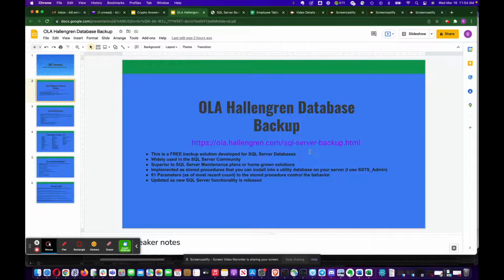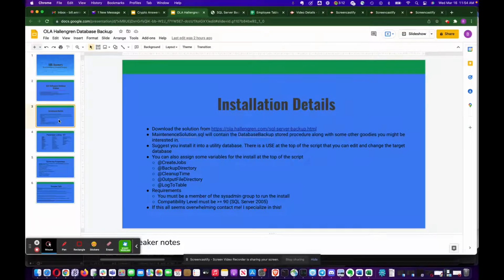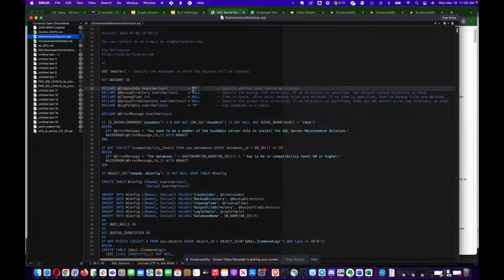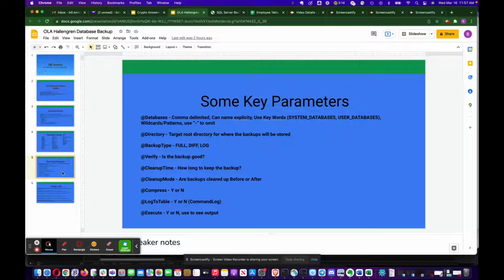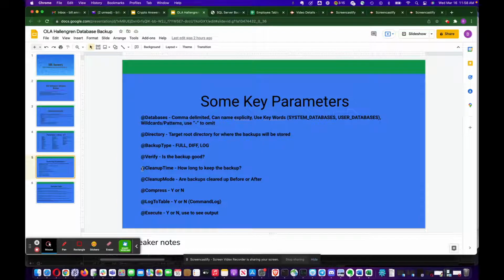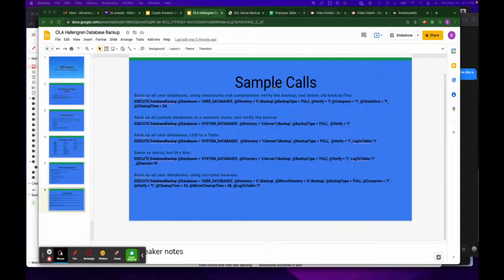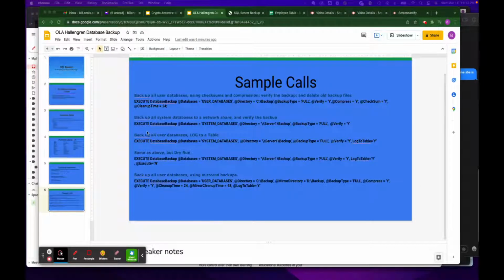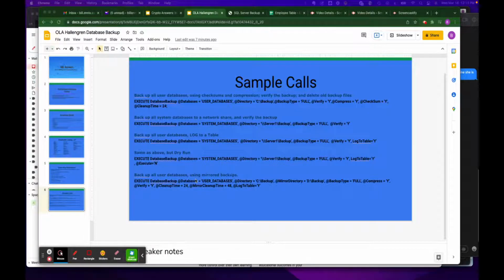SQL Server Backups - OLA Hallengren procedures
This video discusses the the OLA Hallengren Backup Solution for SQL Server.

00:00 Intro
00:20 OLA Hallengren Database Backup
01:18 Installation Details
03:30 Some Key Parameters
06:02 Sample Calls

If you would like to submit a question please submit it in the comments below!